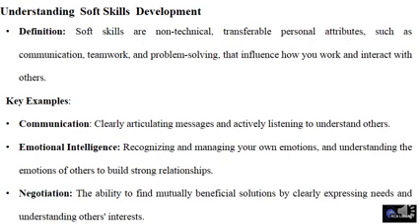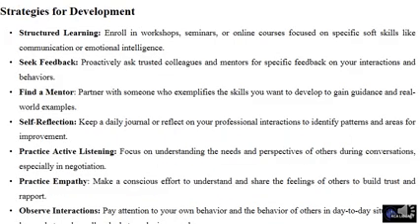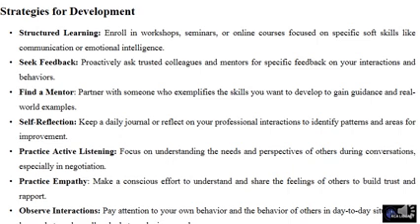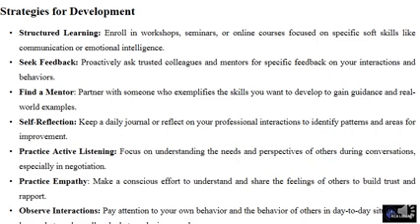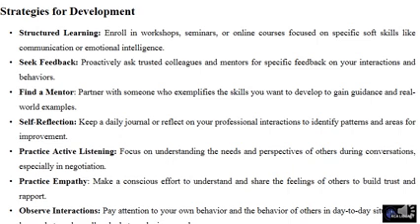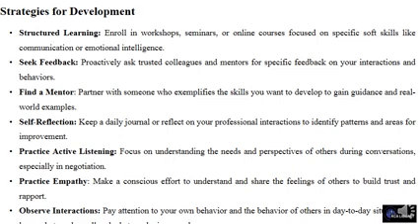Sales Management (Soft Skills Development)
Enroll in our Sales Management course to become a successful sales manager.